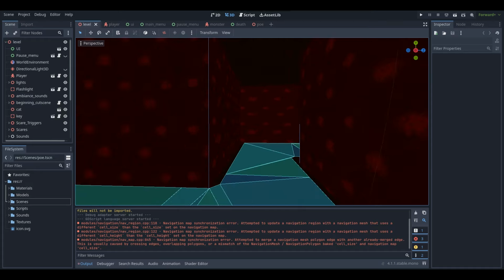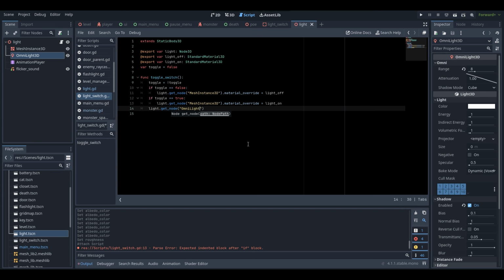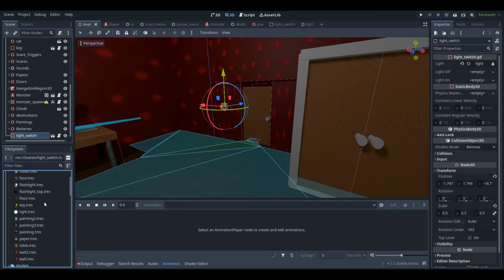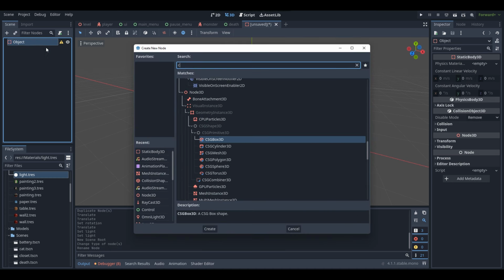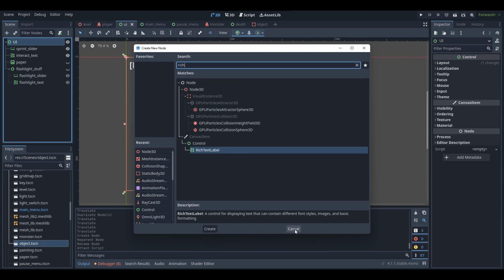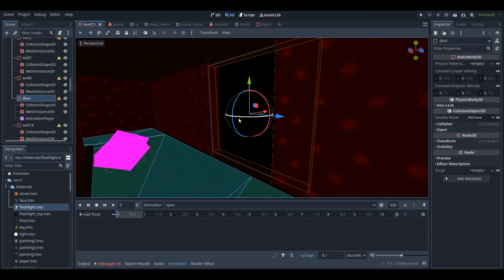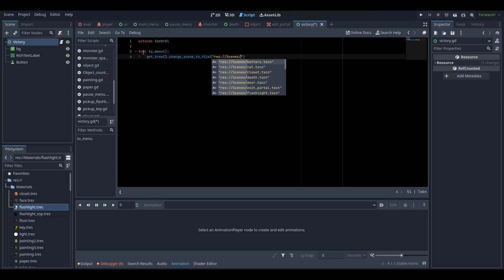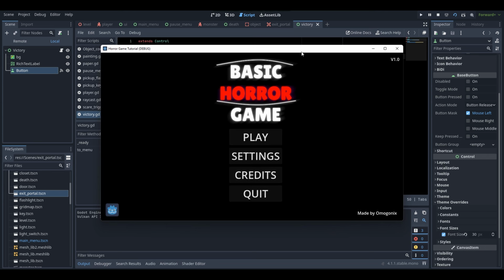How to Make a Basic Horror Game in Godot - Part 16 (Godot 4 Tutorial)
This is part 16 to a tutorial series where I teach you guys how to make a basic horror game in Godot 4. In this part, I show how to make a light switch for your lights, how to add objects for the player to pick up which can lead to an exit opening to finish the level, and how to make the exit to leave the level itself!